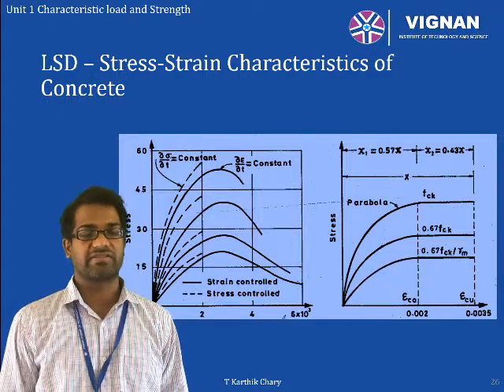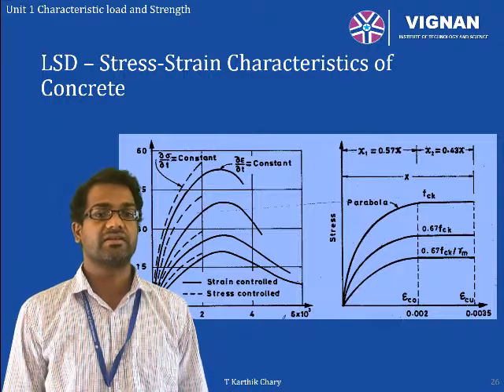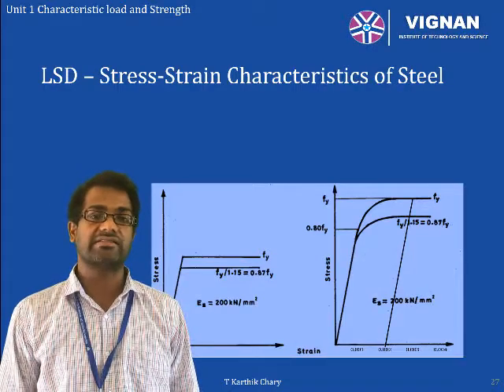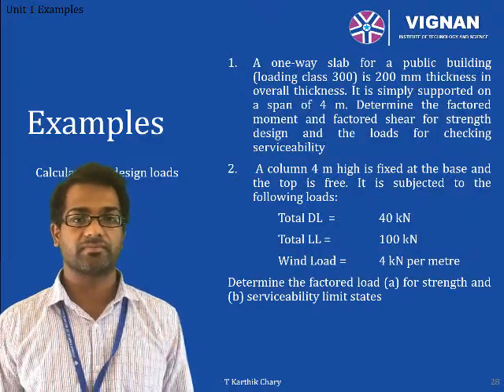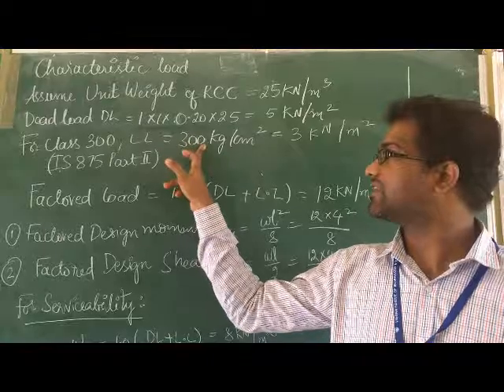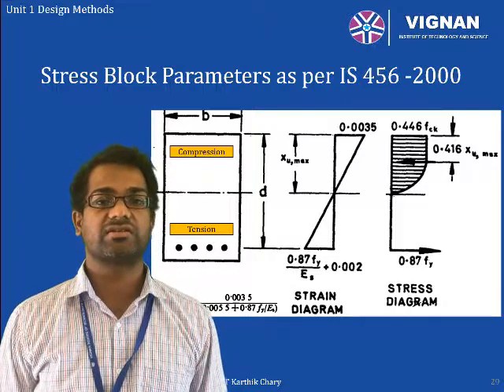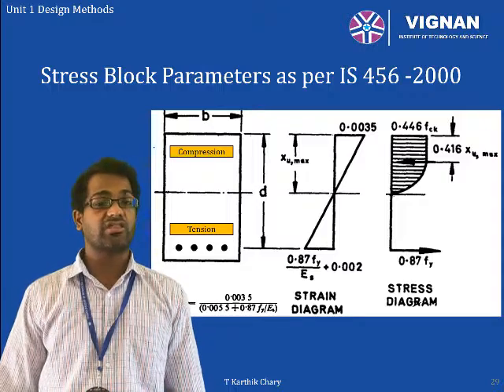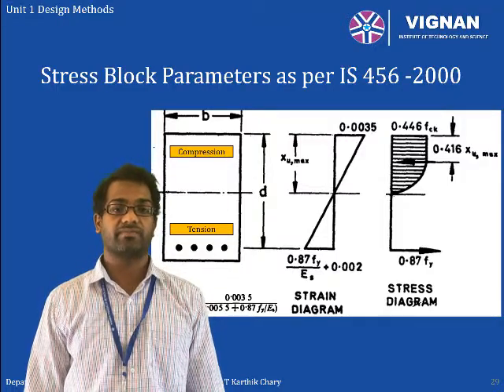Unit 1 SE1 RCC Stress Strain Curves, Intro to Flexure